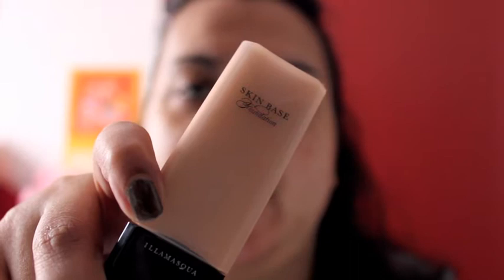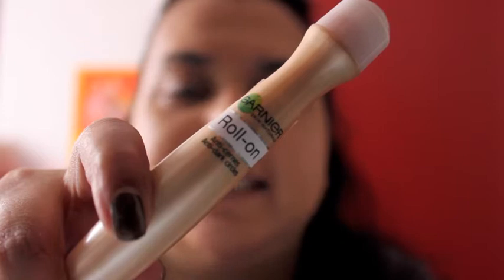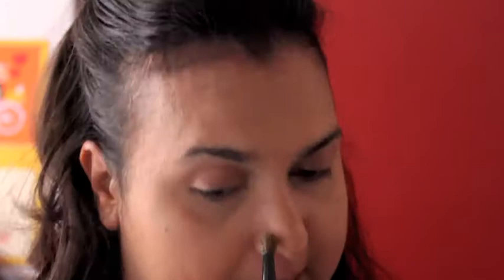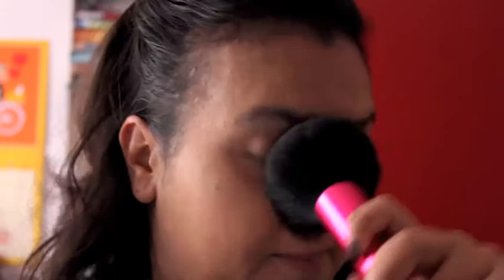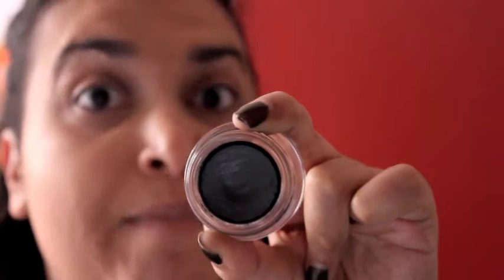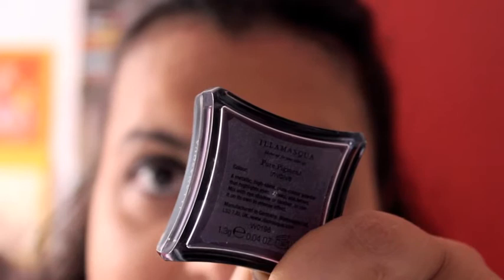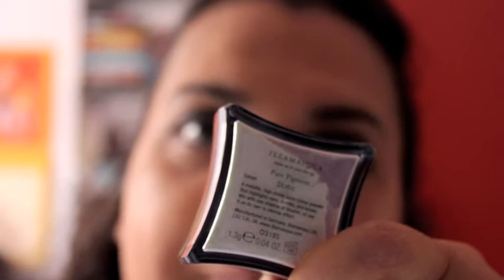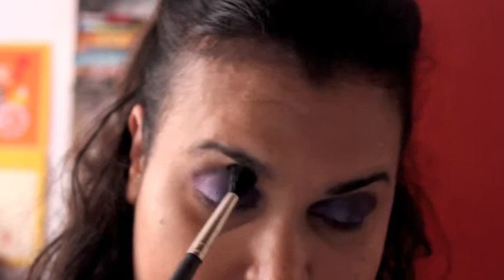FOTD USING ILLAMASQUA PRODUCTS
Products used:

- garniere caffeine roll-on
- mac sheer pressed powder
- mac blackground paint pot
- illamasqua pigments in Involve & Static
- inglot gel liner #77
- mac smoulder pencil
- benefit's they're real mascara
- illamasqua belladonna lipgloss